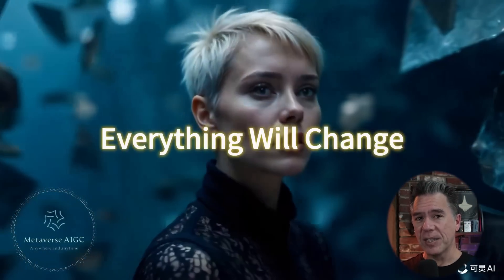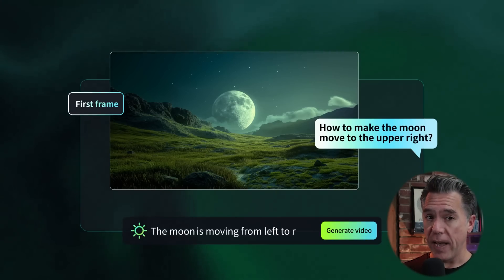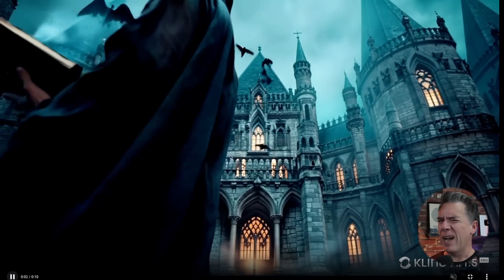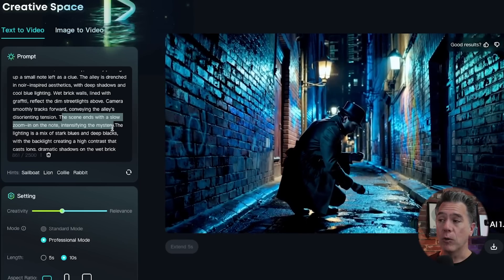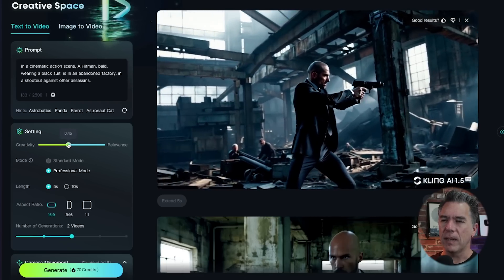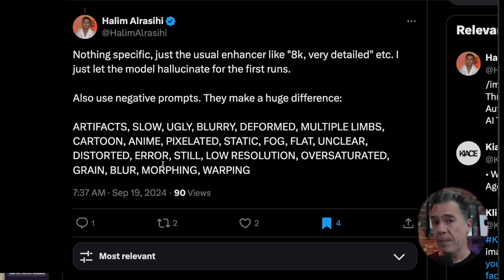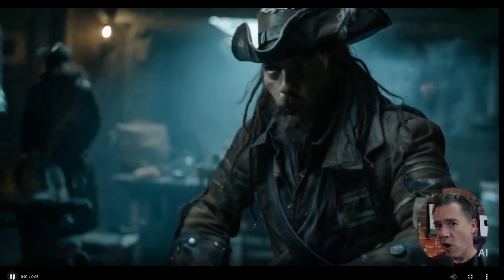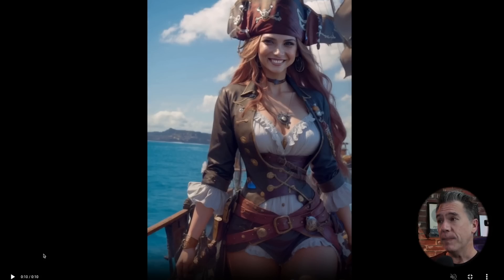AI VIdeo Just Got WILD with Kling's New Update!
Things have been moving pretty fast in the AI video space! Today, we’re taking a deep dive into Kling’s new 1.5 update—one of my favorite AI video generators. We’ll explore the new model, all the latest features, tips and tricks I’ve picked up, and showcase some amazing community outputs. Plus, I’ve got a sneak peek into something really big that’s coming up on the platform!

🆕 What’s New in Kling 1.5:

 • 1080p Professional Mode: Kling 1.5 now generates videos at 1080p resolution when using Professional Mode. While it costs more credits, the output quality is significantly better and sets a new standard for AI video generation.
• Motion Brush: Kling has introduced Motion Brush, a long-awaited tool in the AI video generation space. Currently, it’s only supported in the 1.0 model but will be available in 1.5 soon.
 • End Frames: End frames have been introduced in the 1.0 model and are coming soon to the 1.5 model, allowing for smoother transitions and more control over your videos.

 • Using Negative Prompts: Improve your outputs by adding negative prompts to filter out undesired elements. Copy and paste the following negative prompts into your settings:

⏰ Chapters:

0:00 - Introduction
0:47 - What’s New in Kling 1.5
1:35 - Text-to-Video Examples
2:22 - Text to Video Example 2
2:50 Text to Video Ex 3 & Prompting
3:56 - Am I in the Model? And UFOS!
4:32 - Limitations of Kling 1.5 Text to Video
5:24- Using Morphing to Your Advantage and Negative Prompts
6:17- Image to Video in Kling 1.5
7:29 - Our Pirate Gal
8:37 - Godzilla Attacks
9:45 Motion Brush in Kling 1.5
11:17 - Community Creations w/ Kling 1.5
12:42 - What comes next for Kling?